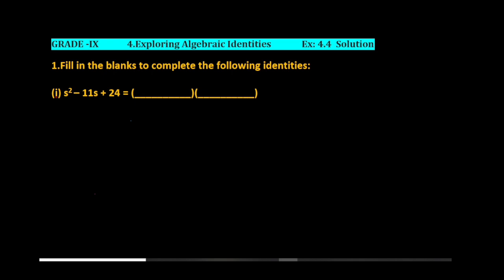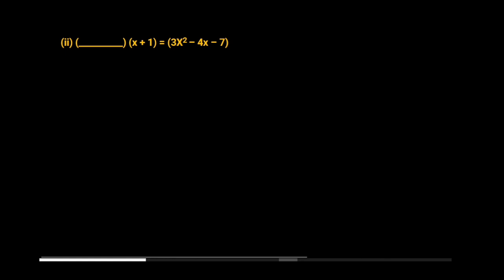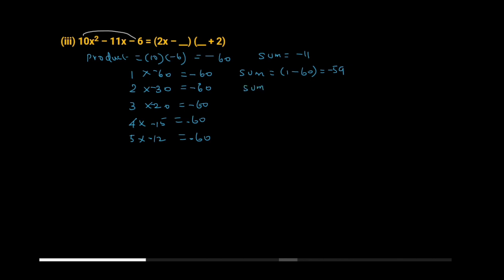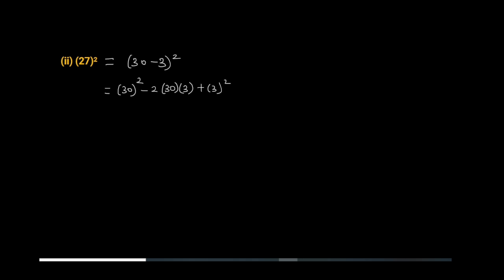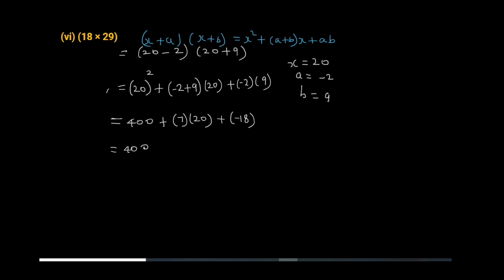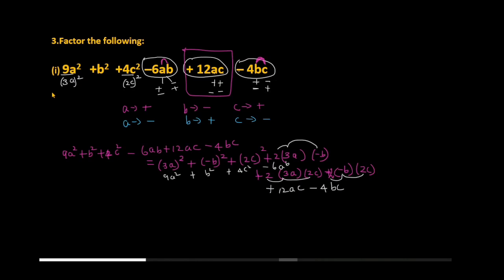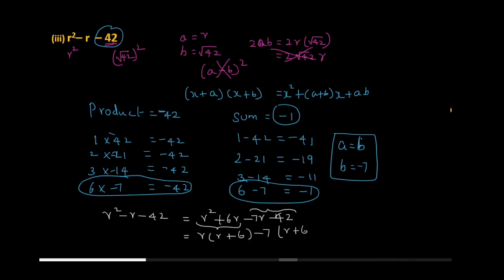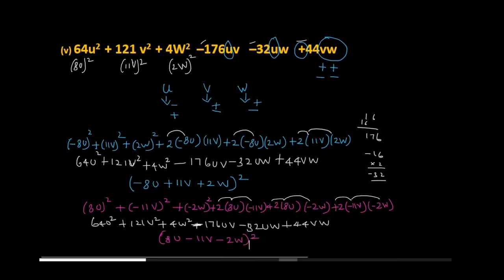Algebraic Identites Chapter4 Exercise 4.4 Solution Class9CBSE GanitManjari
The channel covers:
• CBSE Mathematics
• State Board Mathematics
• Chapter-wise lessons